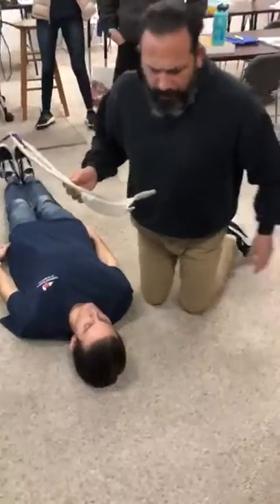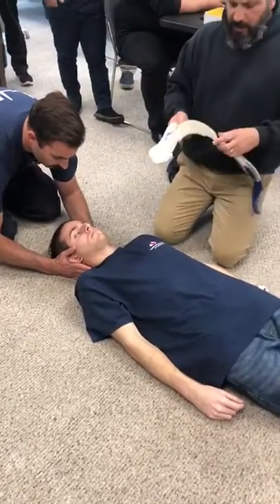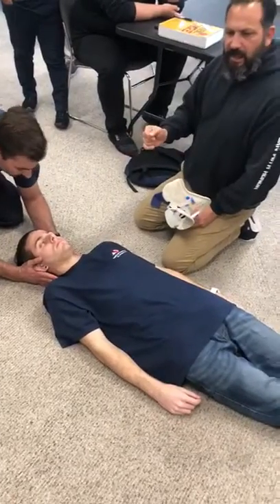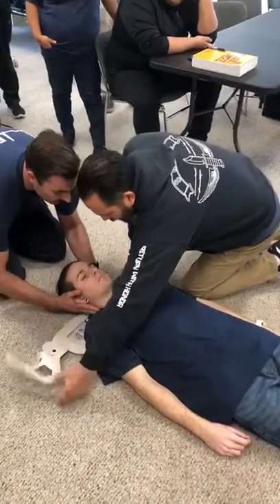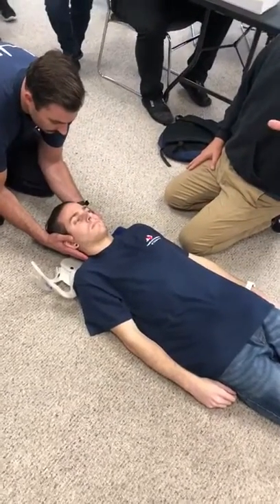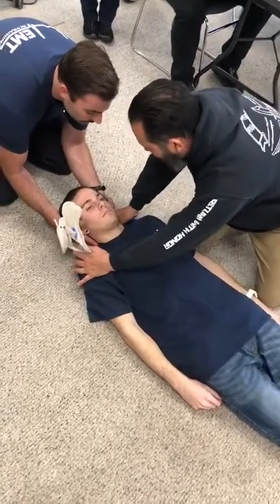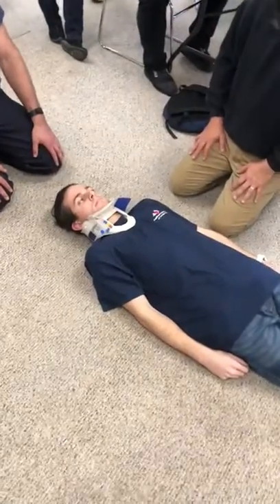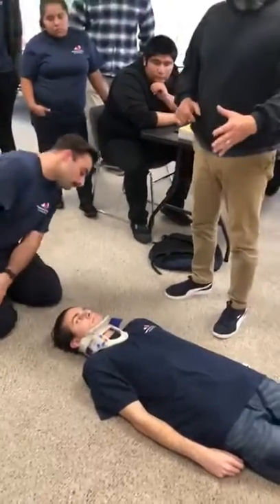Cute neck collar